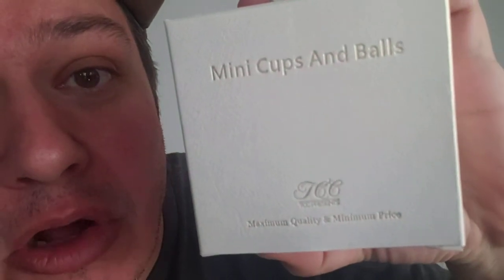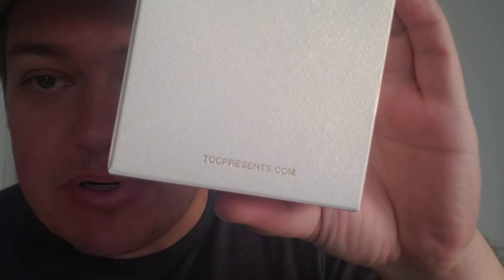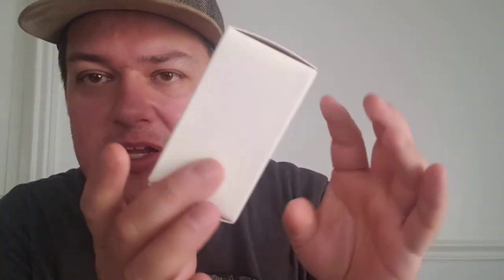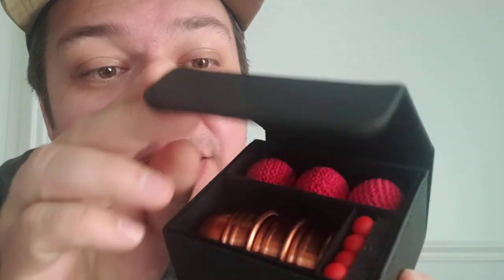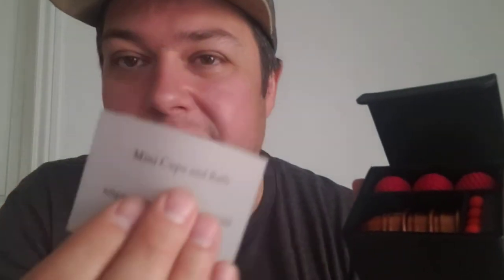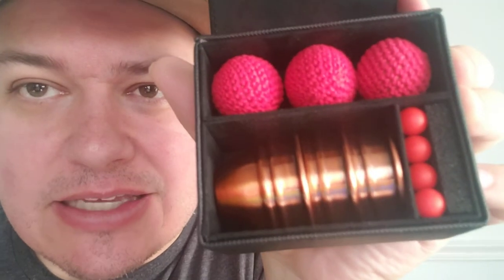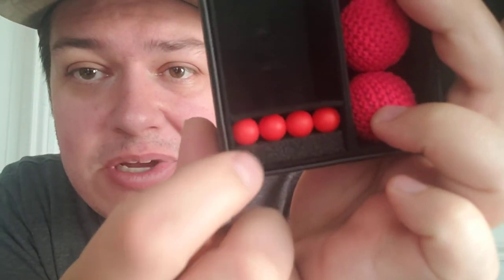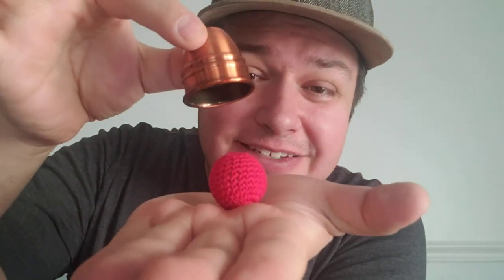Review of Mini Cups and Balls Magic Trick by TCC Presents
In this new video I review the Mini Cups and Balls magic trick by TCC Presents! This was released by TCC as part of their 10 year Anniversary a couple of months ago! TCC does it again! High quality products, and great prices! This set is for a real worker, or for the collector as well! Great show piece and performance piece! Same moves as the 3 Shell Game for this mini set, and comes with tutorial video on how to do all the moves and a whole routine! Love it!